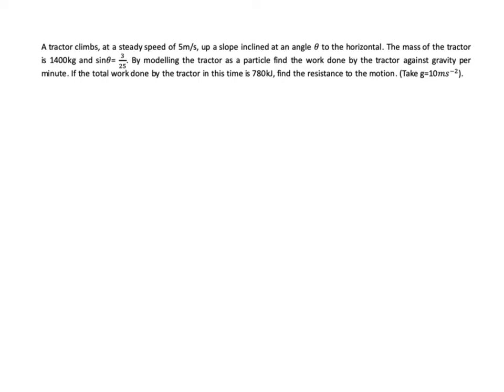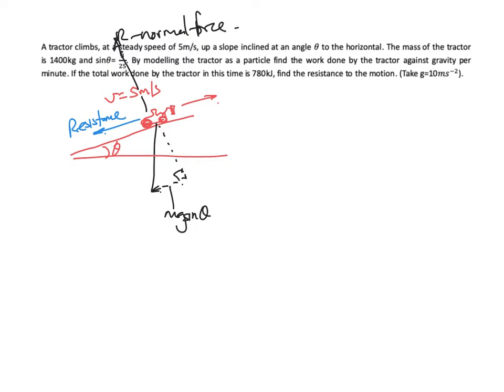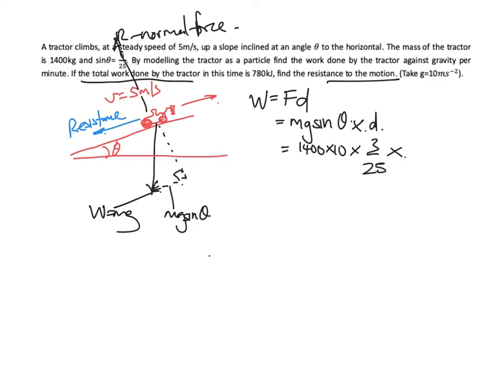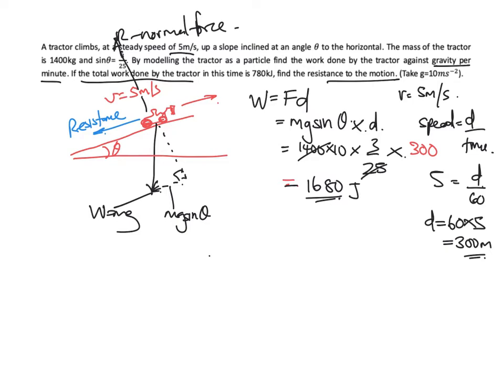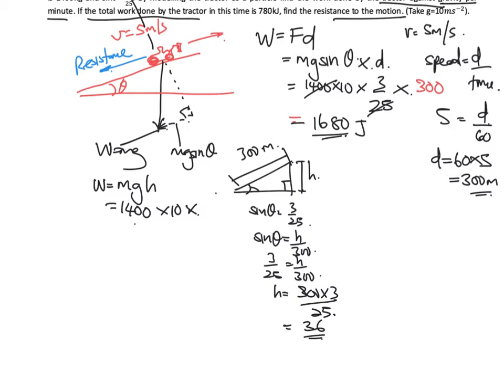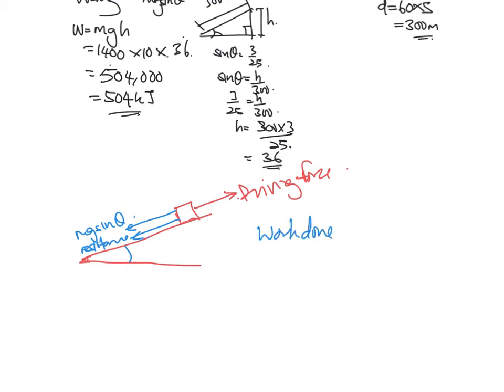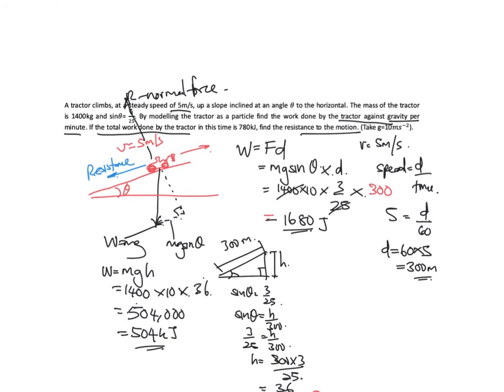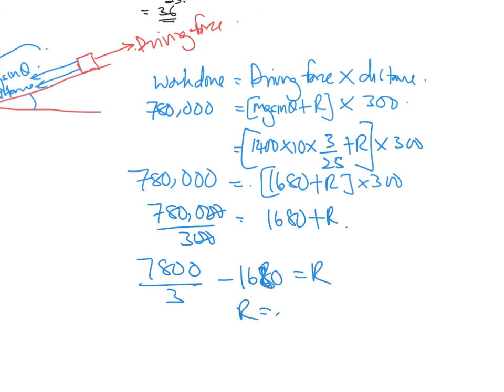Work done Example 5